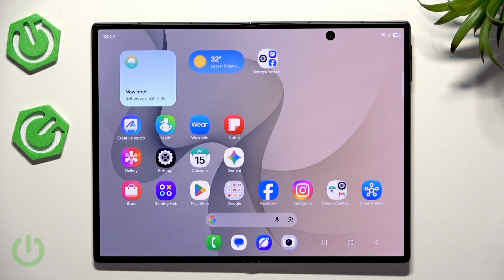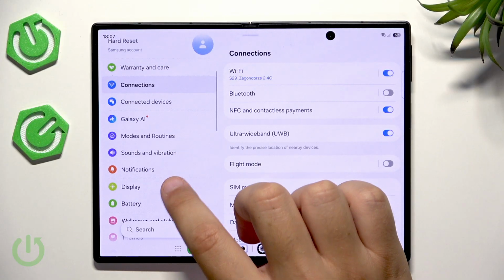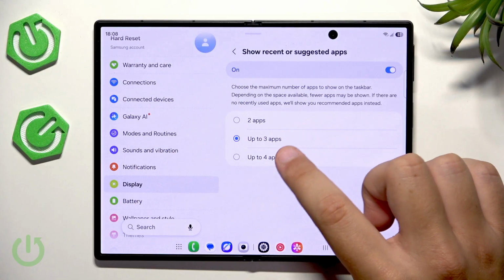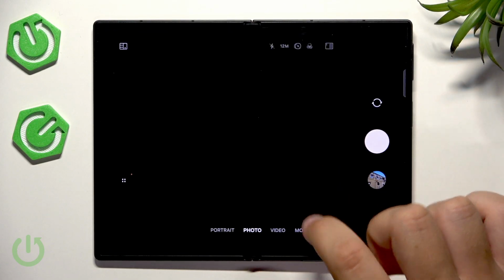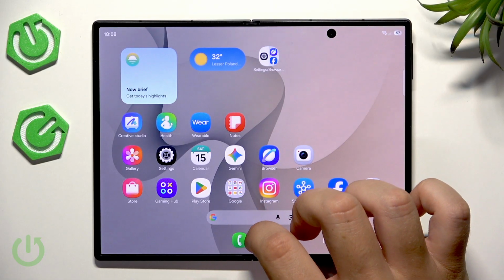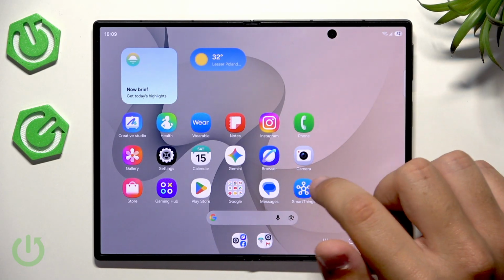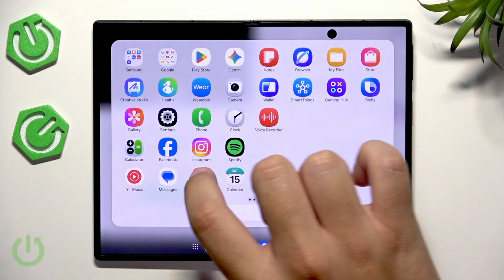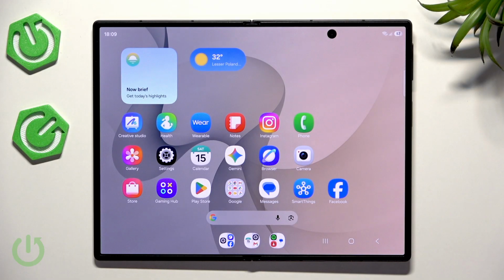SAMSUNG Galaxy Z Fold 8 – How to Customize Taskbar for Faster Multitasking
Want to pin up to nine apps on your SAMSUNG Galaxy Z Fold 8 for faster multitasking? In this video I show you how to customize the taskbar so you get instant access to what matters most. You'll start by opening Settings and navigating to Display to select Taskbar settings. Once you enable the taskbar, you can add individual apps or create app pairs by clicking "add app pair" to group two apps together. I also explain how to swap apps within these groups and remove duplicates to keep your workflow clean.

How to customize taskbar on SAMSUNG Galaxy Z Fold 8?
How to add app pairs to taskbar on SAMSUNG Galaxy Z Fold 8?
Can you add more than four apps to the taskbar on SAMSUNG Galaxy Z Fold 8?

0:00 Intro - customizing taskbar for multitasking
0:28 Go to Settings and find Taskbar
1:07 Pin up to six apps to taskbar
1:24 Clear existing pinned items from taskbar
1:45 Create app groups with Messages
1:54 Add third app like Contacts
2:14 View nine total apps in taskbar
2:24 Avoid duplicating apps in taskbar
2:36 Outro - thank you for watching